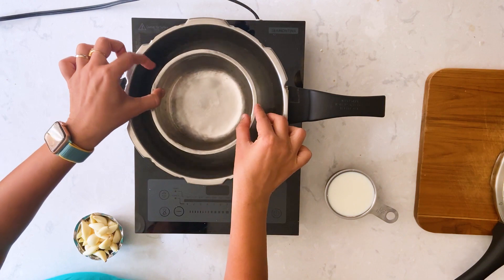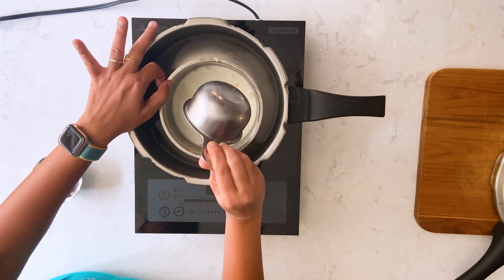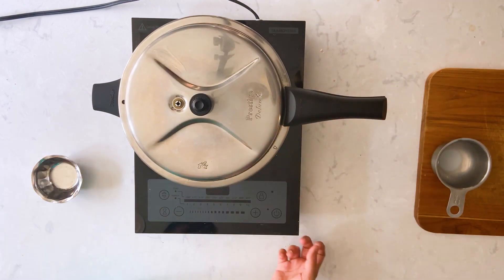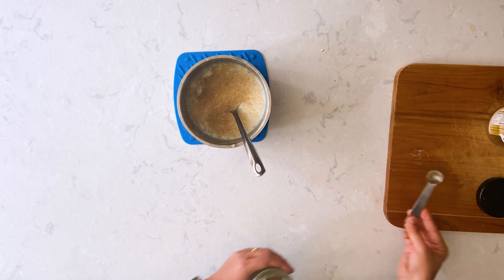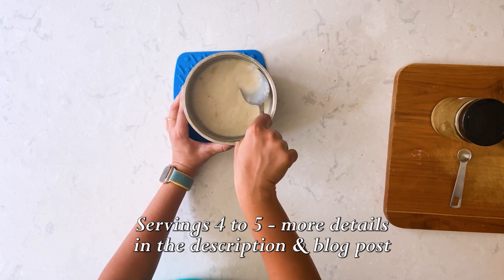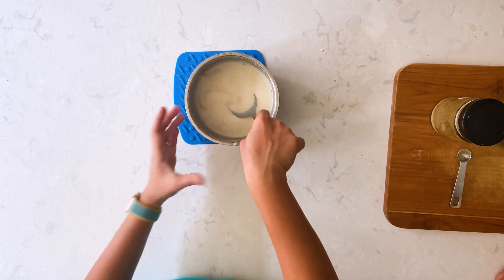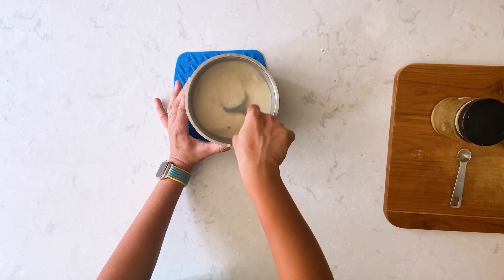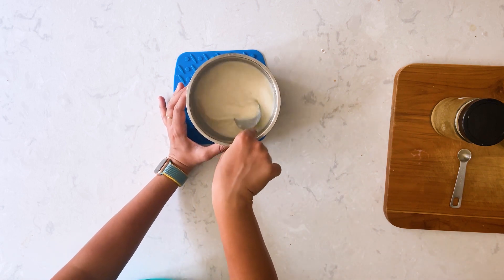Garlic Milk | Poondu Paal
Today's Video | Garlic Milk | Poondu Paal
Garlic milk - A healthy drink with lots of garlic and milk sweetened with palm sugar candy! A natural home remedy for various ailments and a perfect drink for lactating moms.
I learned this recipe from my MIL, and you can increase the amount of milk if you prefer thin consistency or for less garlicky flavor or reduce the amount of milk relish it more like a gruel/koozh.  This measure serves 4 to 5 as we add lots of garlic and usually consume it weekly once.

PS :
I am not a nutritionist or dietitian. All these recipes are followed and passed on in my family generations after generations. I am posting them here since I felt I benefitted from it. I do not claim that these are proven methods. All these recipes are handed to me by my Mom, MIL, and grandma.

Happy Cooking!
Vidhya

Instant Pot
My Cookbooks:
Instant Pot Vegetarian Cookbook
The Essential South Indian Cookbook